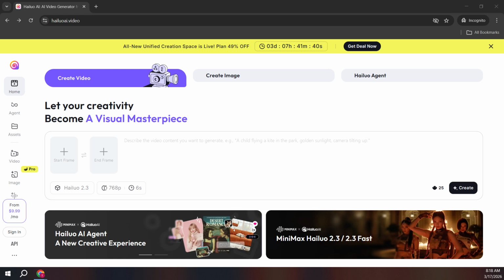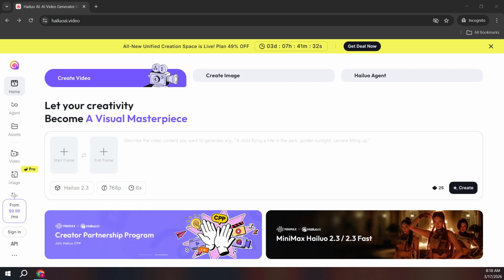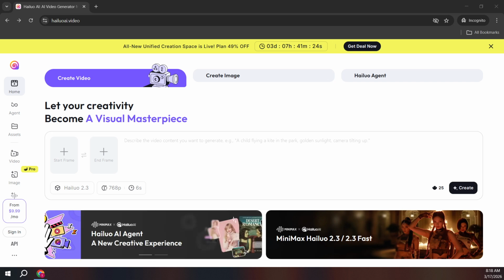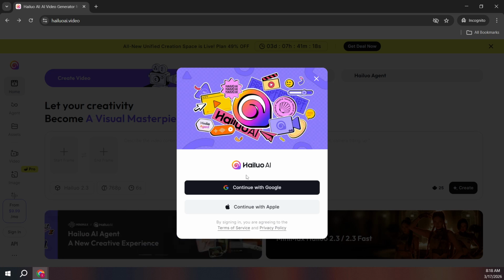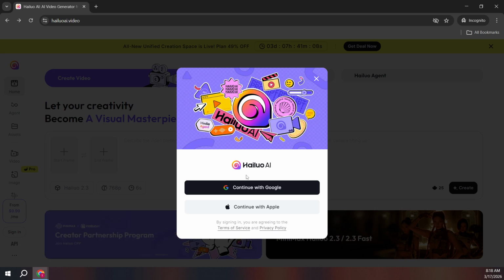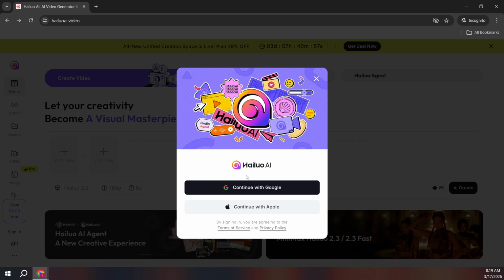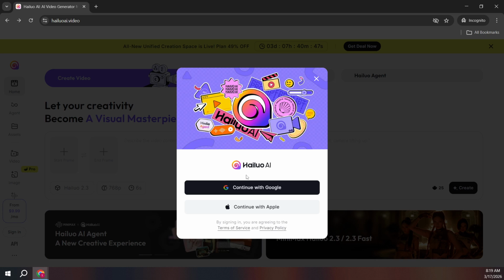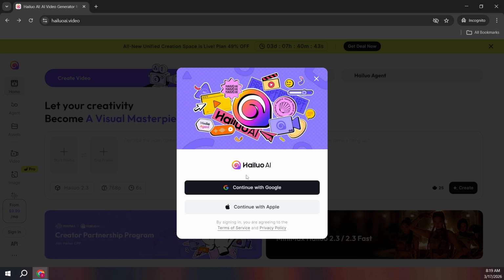How To Create Hailuo AI Account [2026 Guide]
How To Create Hailuo AI Account